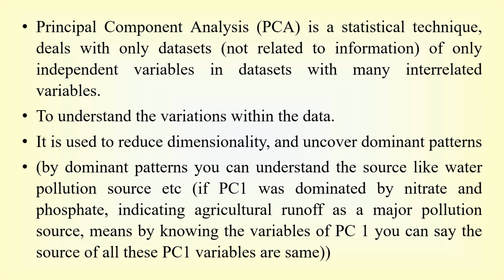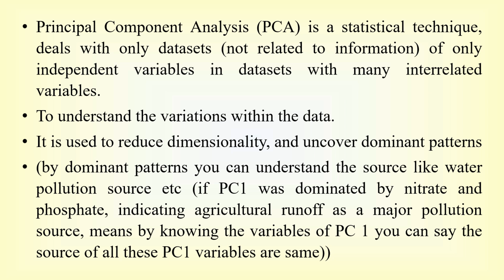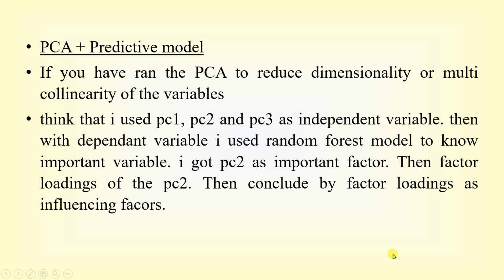Important Facts on PCA || Principal Component Analysis || Basics of PCA